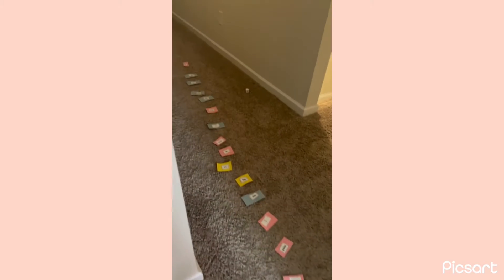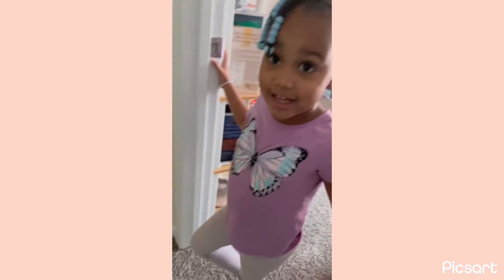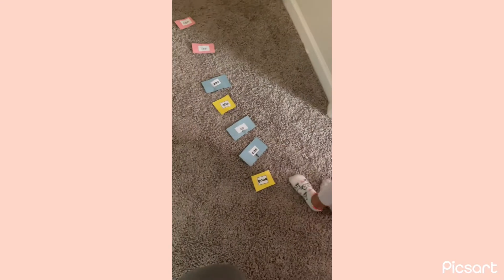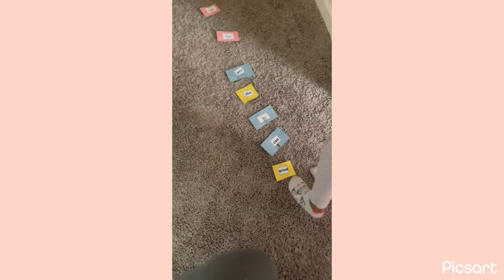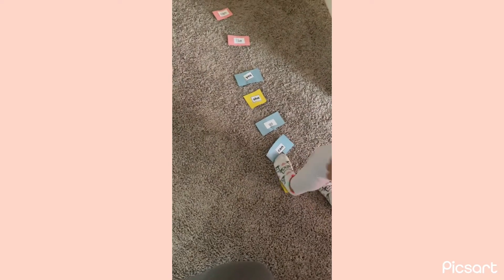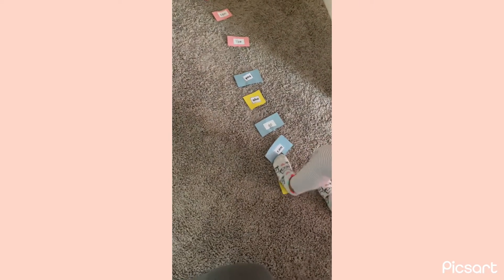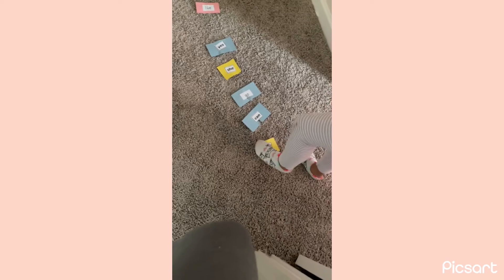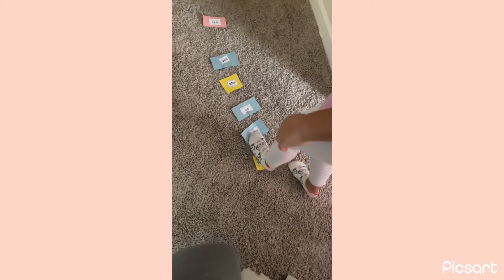Tightrope Word Recognition